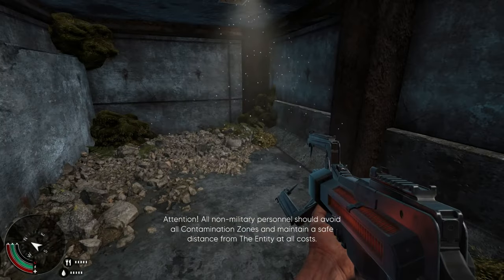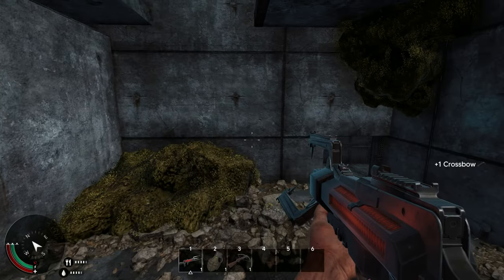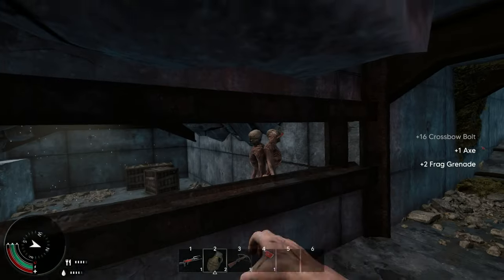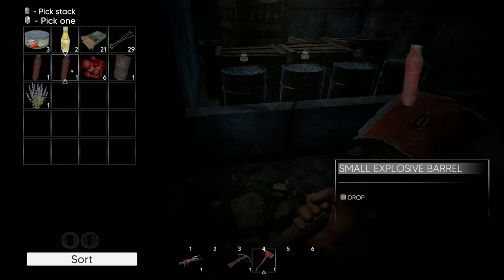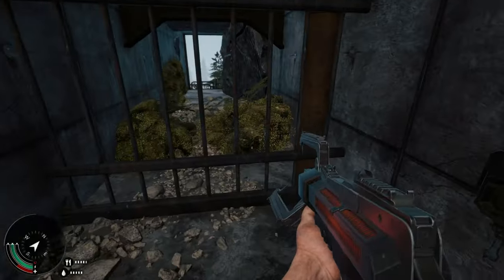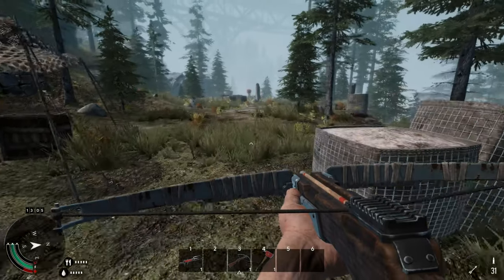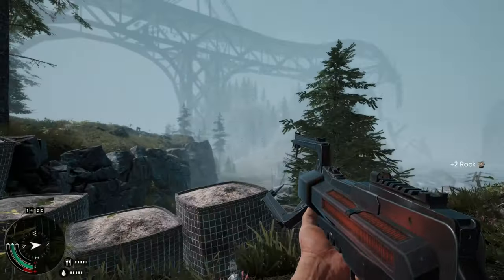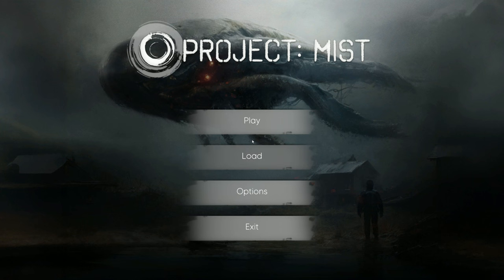This Open World Monster Survival Game is Full of Potential!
Join the Project Mist in this new open world survival horror. Explore an enigmatic Island. Fight against colossal monsters. Build and defend your base while crafting traps, siege weapons, upgrading your gear and Gravity Gun. Survive or perish while unraveling the secrets behind the giant wall!